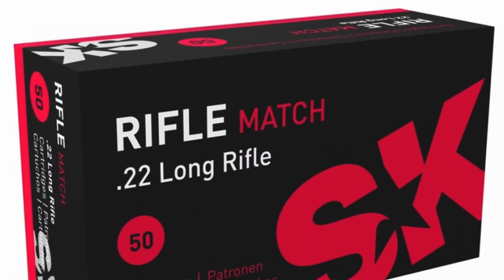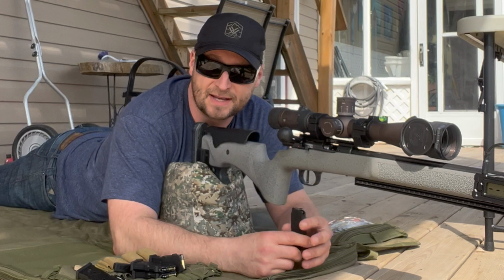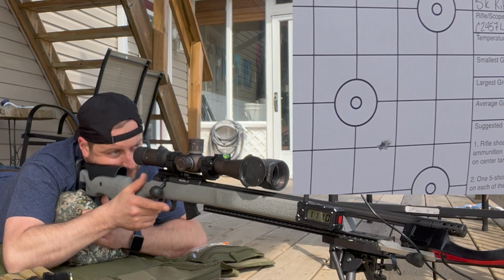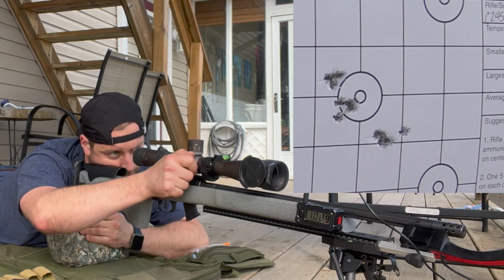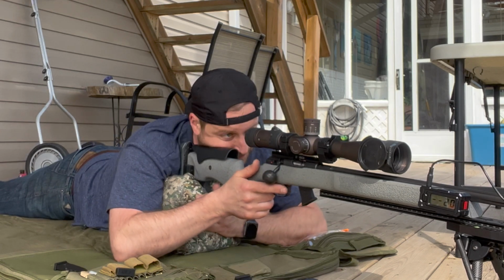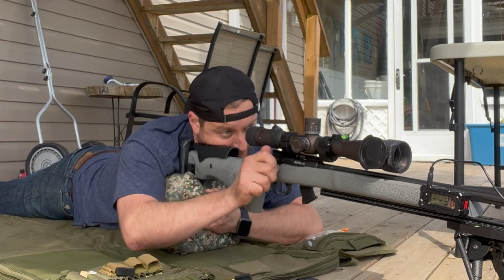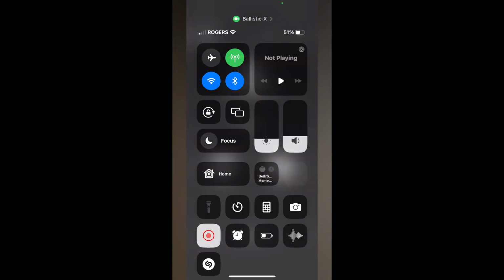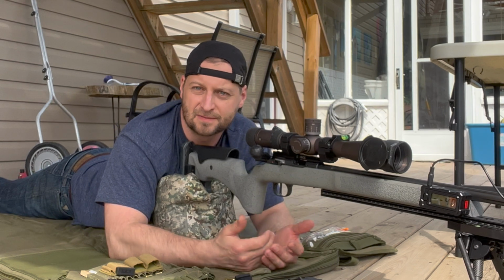CZ457 LRP - SK Rifle Match - 50 Yards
In this video I will test SK Rifle Match  , 22 long rifle rimfire ammunition to see how well this  ammo performs in my CZ 457 LRP.  I have installed a flat blade Timney  CZ 457 precision Trigger.

     The test will be compressed of 40 shots in total all fired from the prone at 50 yards. I will be recording shot data including (SD, ES, Highest, and lowest velocities, as well as the average velocity) of the ammunition tested. every test begins with 20 fouling shots from a clean barrel bore, followed by 4 - 5 shot groups

There will be new videos releasing every Sunday morning at 9 am!